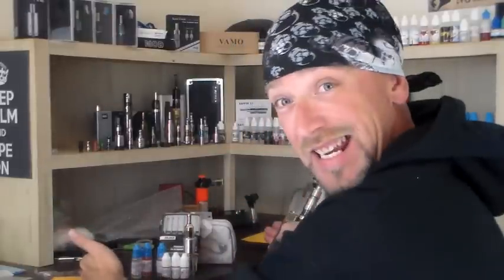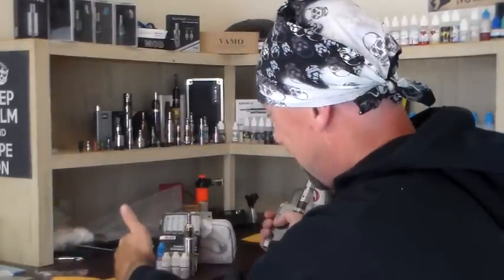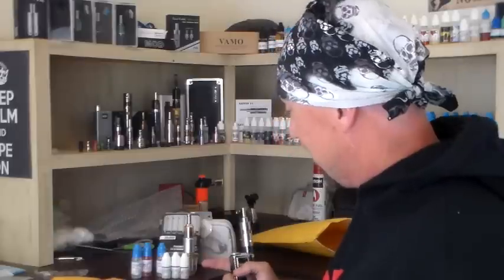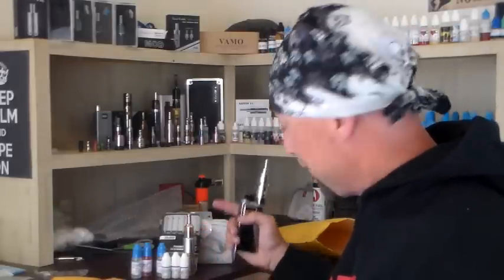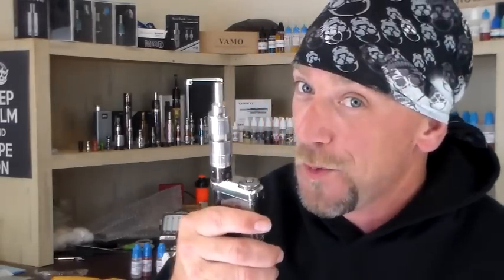Julys giveaway reminder and new intro